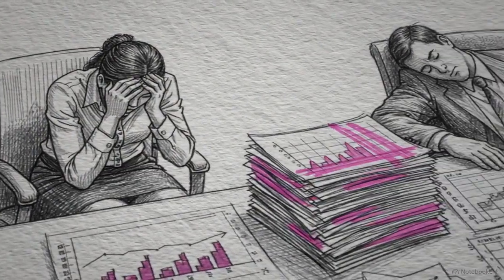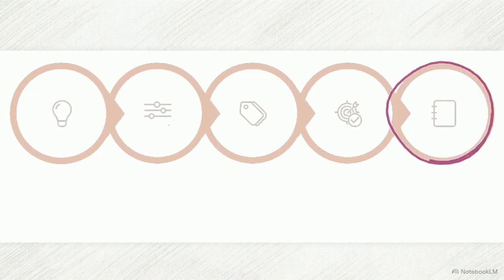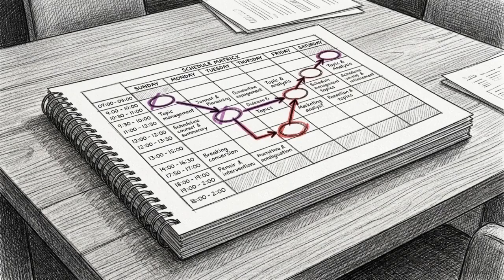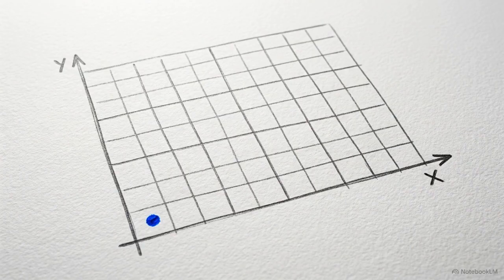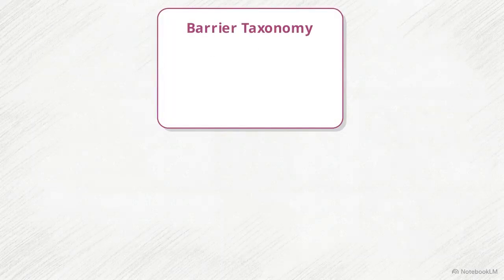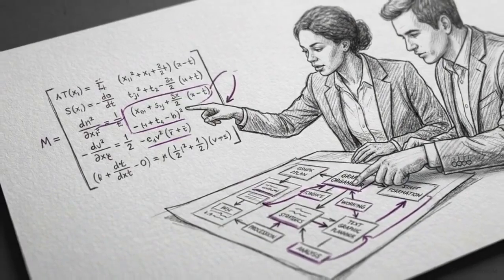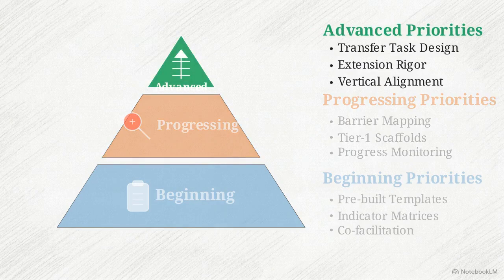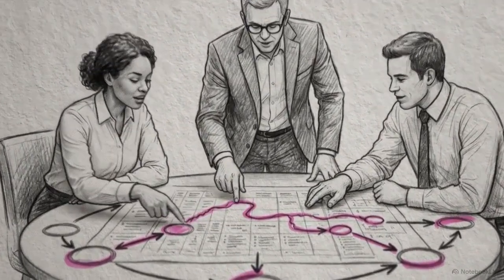Architecting the FCT An 18 Week Framework for Collaborative Le